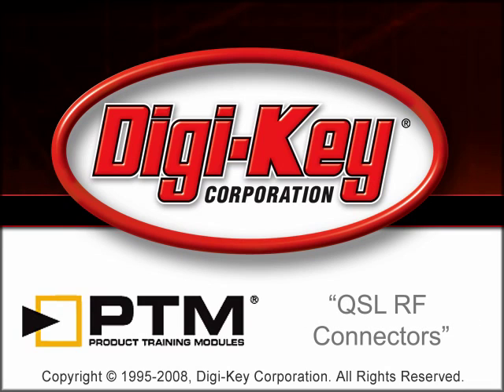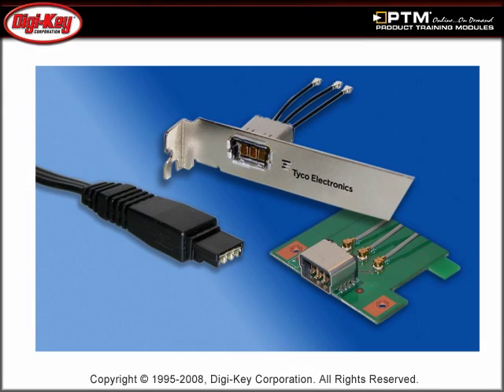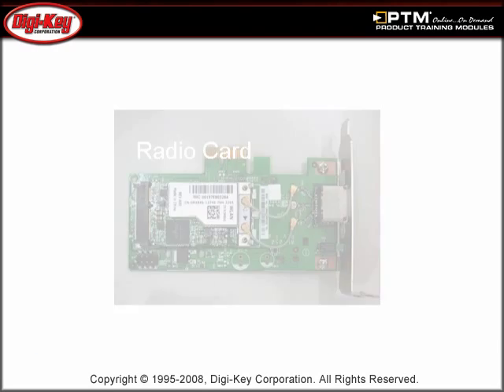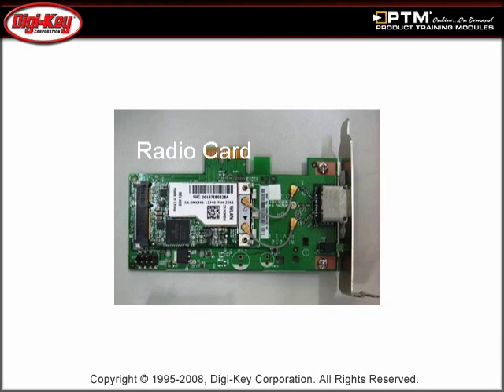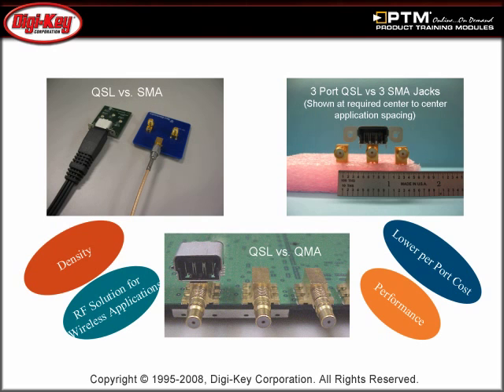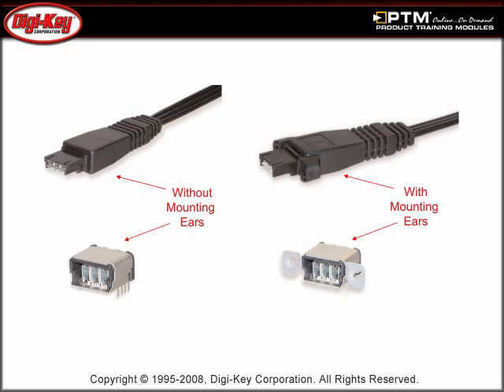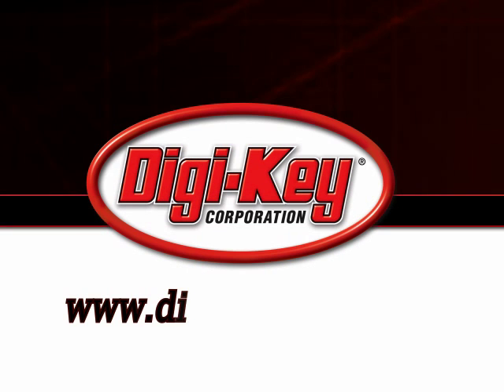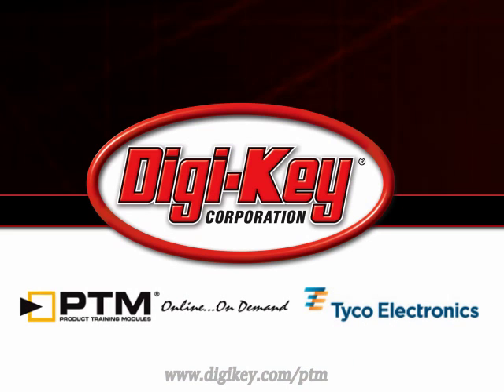QSL RF Connectors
- This tutorial provided by Digi-Key and Tyco Electronics will explain the benefits of the QSLs unique design, as well as review the different configuration options, and applications for this product.